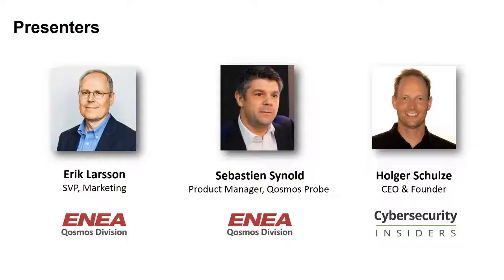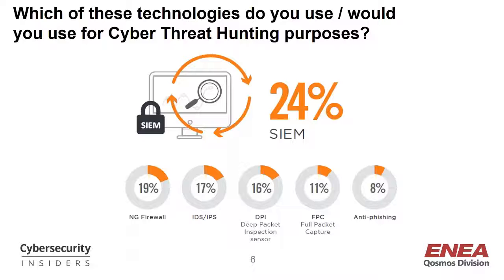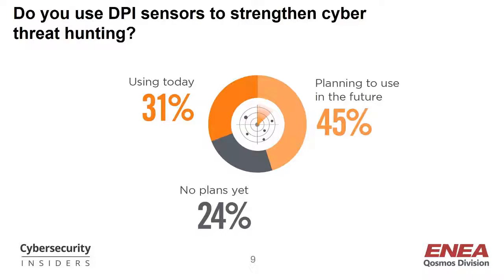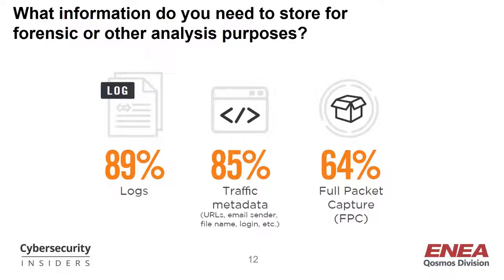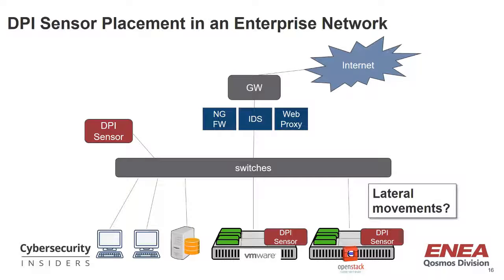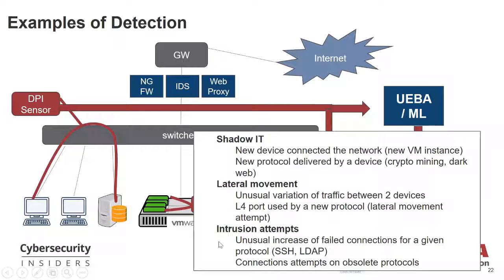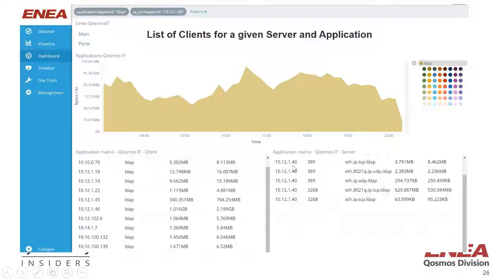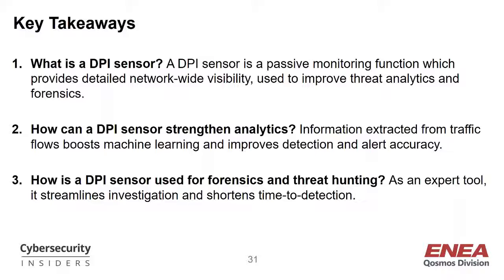How to Strengthen Threat Hunting with DPI Sensors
Deep Packet Inspection (DPI) is a frequently used cybersecurity technology, often embedded in products like next-generation firewalls, UTMs, secure gateways, and various threat analysis tools.

DPI sensors represent a new way of leveraging deep packet inspection: they strengthen an existing security tech stack inside high-end SOCs with detailed traffic intelligence and can significantly improve threat hunting for the most advanced attacks.

Join this webinar to hear cybersecurity experts discuss:

- The findings of a new survey on DPI sensors among cybersecurity professionals
- How to transparently integrate DPI sensors within a SOC security stack
- Examples of attack scenarios that can only be detected with DPI sensors